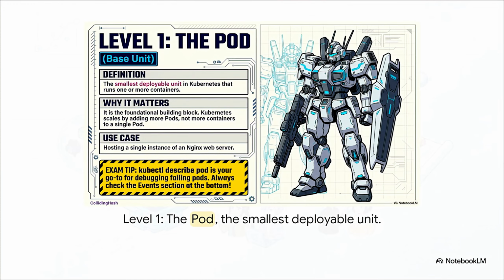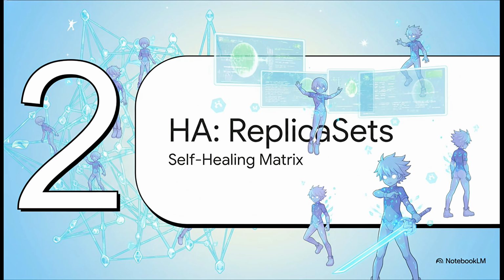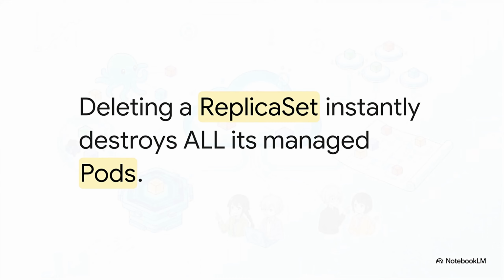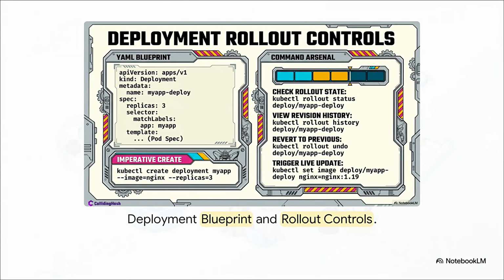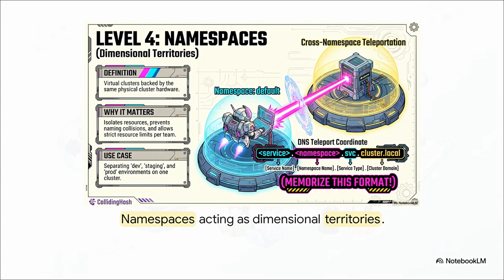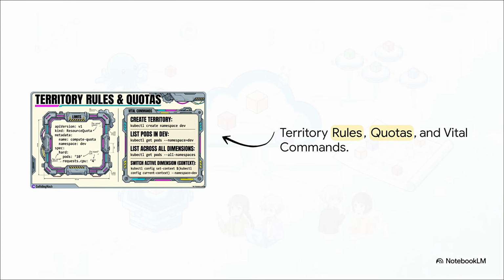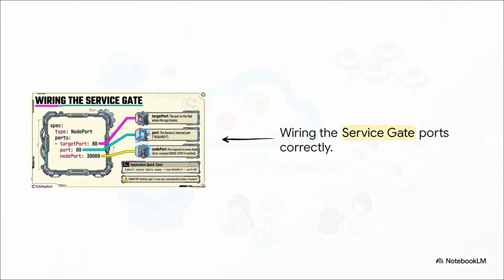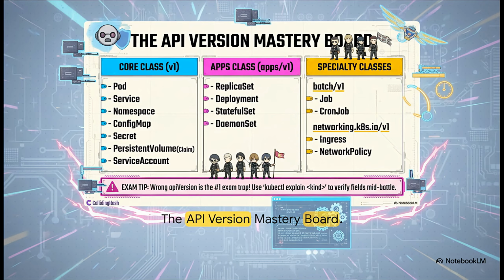Kubernetes Fundamentals for Real Systems | CKAD Series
🚀 How do Netflix, Google, and Amazon deploy to millions without downtime?

Welcome to the ultimate Kubernetes visual series — where we break down the most critical technology in modern backend engineering and cloud infrastructure using anime-inspired storytelling, cinematic visuals, and real-world production scenarios.

🎯 What You'll Master in This Series:
✅ Kubernetes Core Architecture (Pods, ReplicaSets, Deployments, Services, Namespaces)
✅ Container Orchestration & Auto-Scaling
✅ Self-Healing Systems & Fault Tolerance
✅ Networking, Load Balancing & Service Discovery
✅ Production-Grade Troubleshooting
✅ CKAD Exam Preparation
✅ System Design for Cloud-Native Infrastructure

👨‍💻 Perfect For:
- DevOps Engineers & Platform Engineers
- Backend Developers moving to cloud-native systems
- CKAD/CKA certification candidates
- Anyone preparing for interviews at FAANG/Big Tech (Google, Amazon, Microsoft, Netflix, Uber)
- Cloud engineering & distributed systems enthusiasts

🎬 Why This Series is Different:
No boring documentation. No static slides. Just intuitive, visual storytelling that makes Kubernetes feel like second nature — whether you're deploying your first container or architecting systems at scale.

Think of Kubernetes as an intelligent battlefield commander managing thousands of containers across distributed infrastructure… and you'll start thinking like a cloud-native engineer.

📚 Topics Covered in This Series:
- Episode 1: Kubernetes Architecture & Core Concepts
- Episode 2: Pods & Container Lifecycle Management
- Episode 3: ReplicaSets & Auto-Healing
- Episode 4: Deployments & Rolling Updates
- Episode 5: Services & Networking
- Episode 6: ConfigMaps, Secrets & Storage
- Episode 7: Scaling & Resource Management
- Episode 8: Troubleshooting Production Issues
- Episode 9: CKAD Exam Strategy